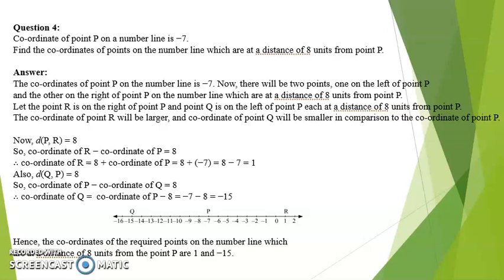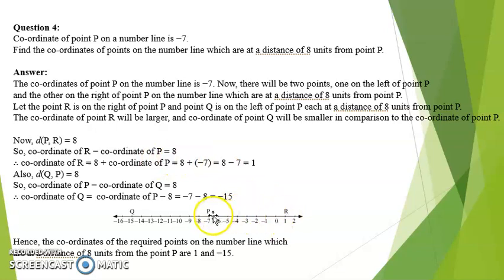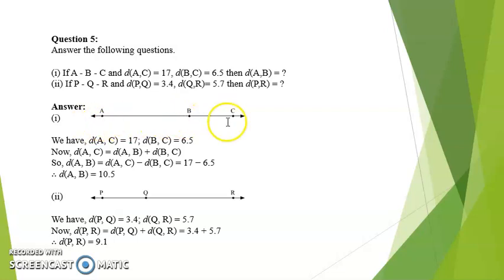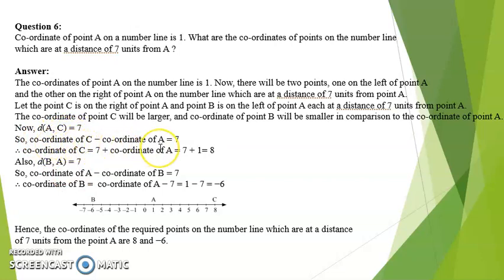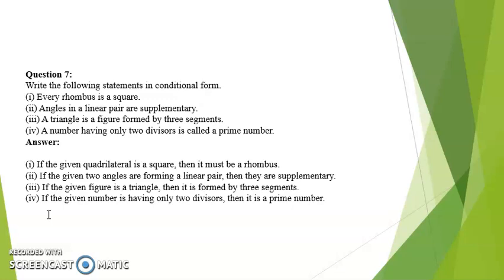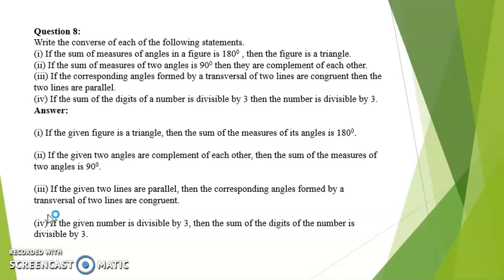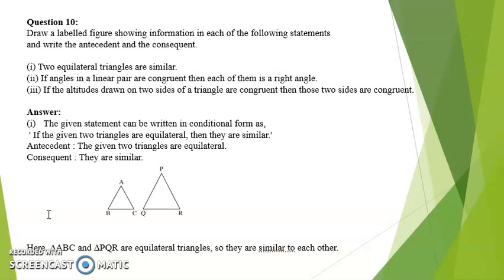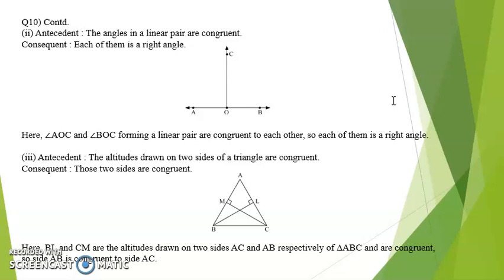Basic concepts in geometry